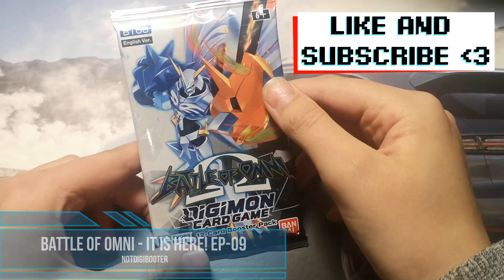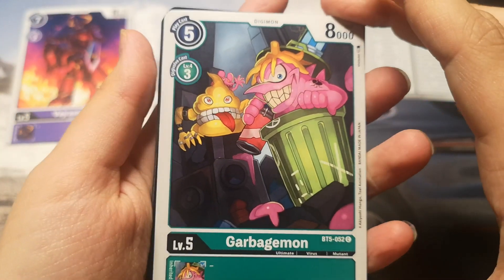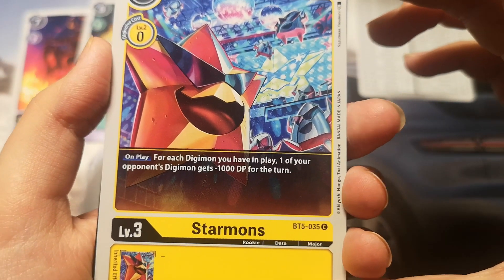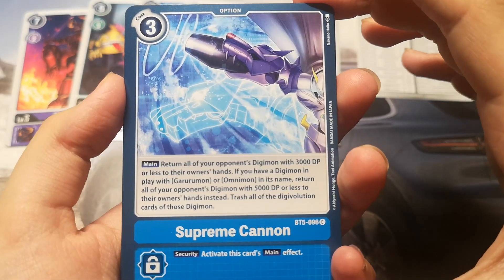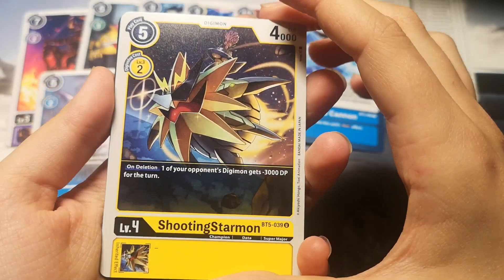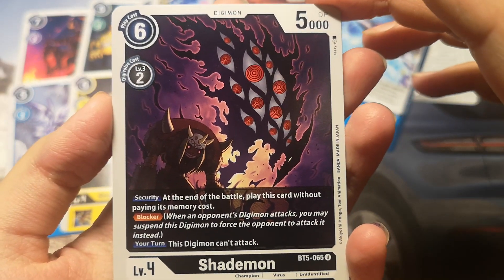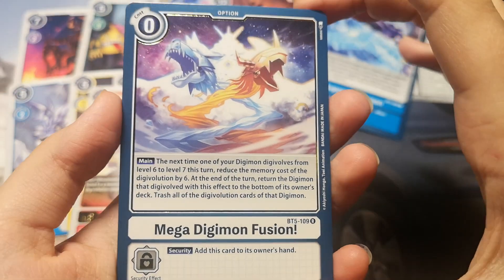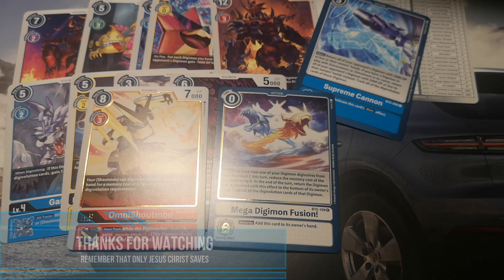EP-09 BATTLE OF OMNI IS HERE!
Newest Battle of OMNI

Tell me what more you would like to see in my videos, and what should we improve!

We like Digimons and we want to share with you our joy of opening of Digimon card game Booster Packs and decks!
It's very fun.

BTC: bc1q7g646pyklhlhwykmzhh75swmzwyr0dfmyz5xq4
LTC: Ldj7Vv3SGEg94AanNK1mfCBe9WZ9nBbHBR
BCH: qpmnutme4ztlj8a2kjp7rxqejn6s8v2g2ygnyxz5l0
ETH: 0x730192f1fFE095390a62d1B7ab37052cE8d1CC53
BNB: bnb15hd2qnmxucd696hmz6002jtvucpk76f30ffn97
DOGE: DJMwF5zveK7M4KFsrr5oDNBPXCd6ja5rqr
XRP: rMrbjoxUNztEcoKvyuqMENwuJAofNPNjUR
ADA: addr1qyr04vgud6wq9pdy5hmcrzt0n2r8tp8h0cekgqs84sk4r5cxl2c3cm5uq2z6ff0hsxyklx5xwkz0wl3nvspq0tpd28fsav74f9
DGB: DE3WsuFdi3LGyLvdJSGeY3fJtNyQrnawZT